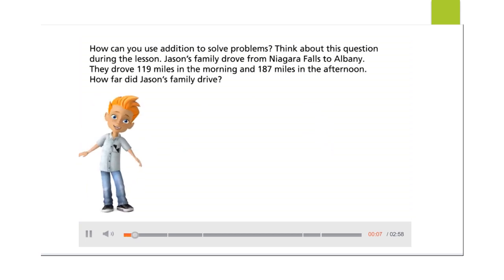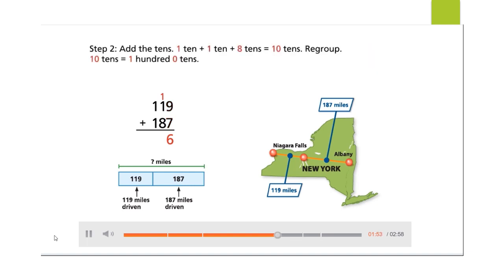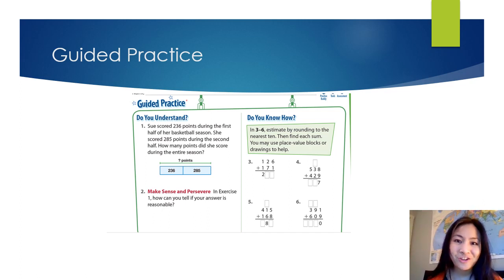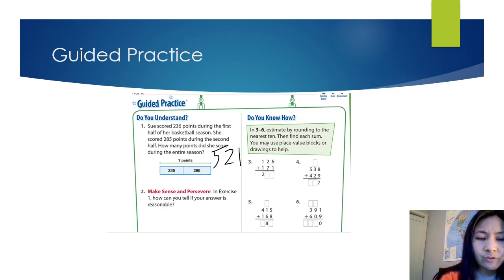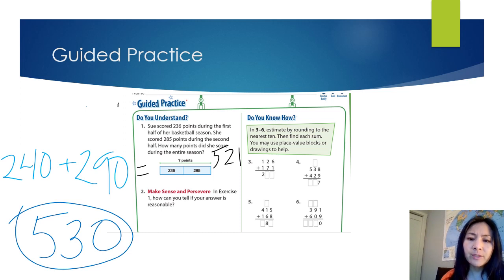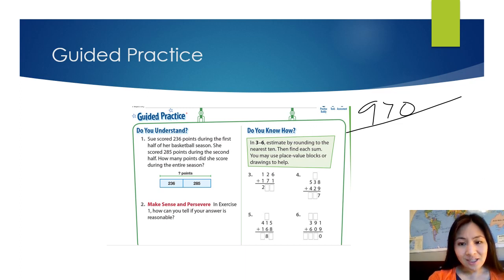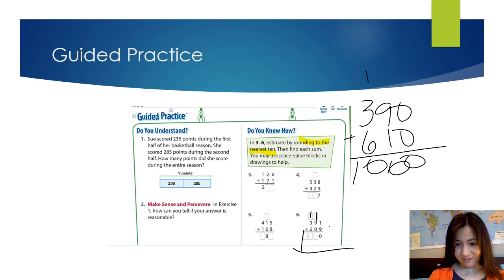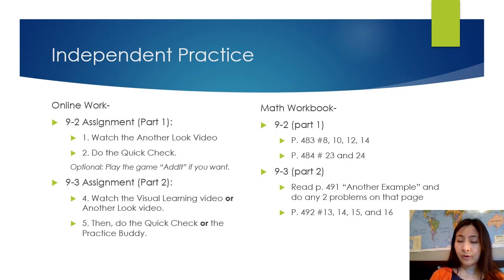3rd Grade Math Lesson- 9-2/9-3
Add 3-digit numbers with regrouping.